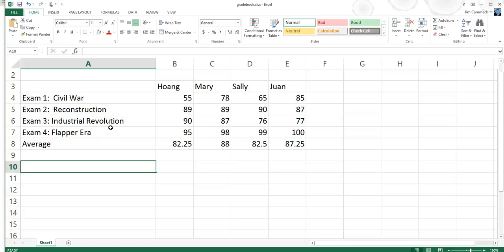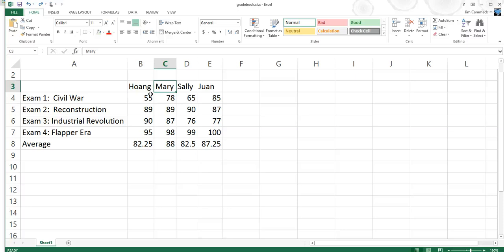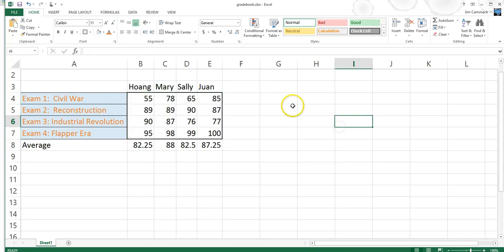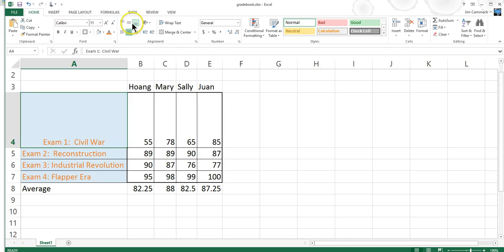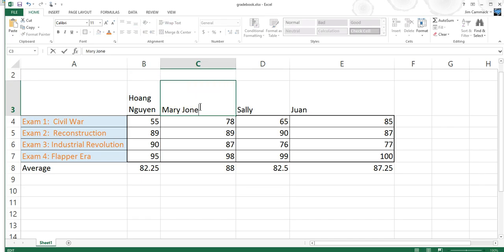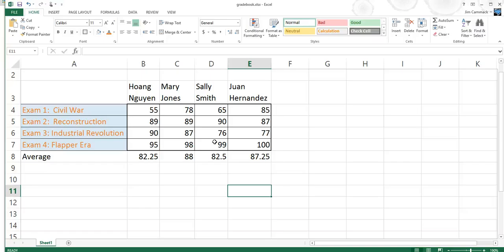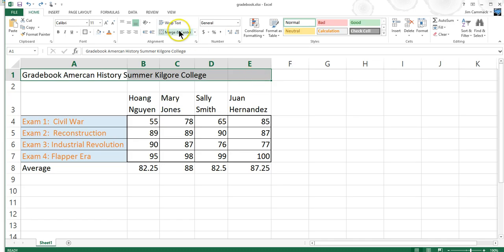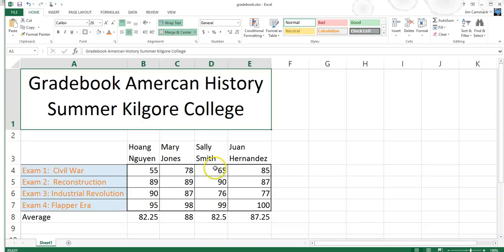Excel formatting: merging cells, changing column row width, wrapping text, fonts, colors, alignment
Excel formatting: merging cells, changing column and row widths, wrapping text, fonts, colors, alignment